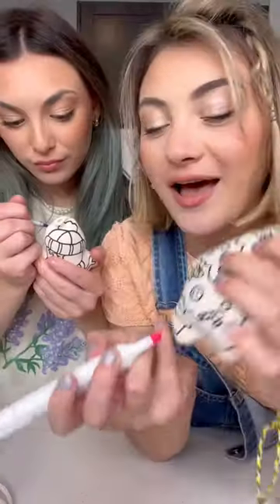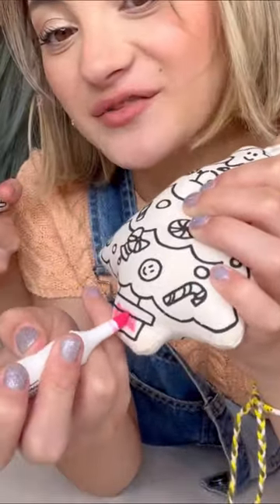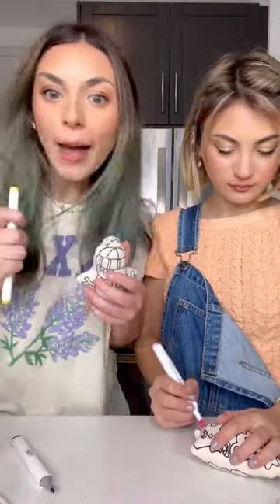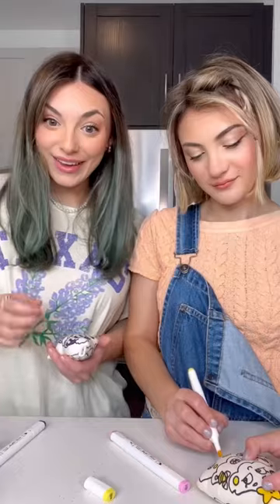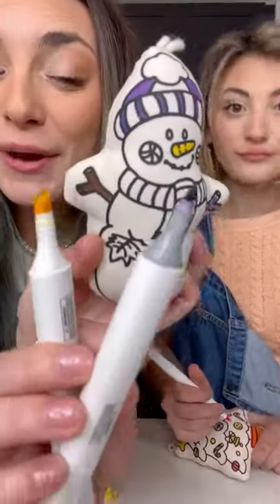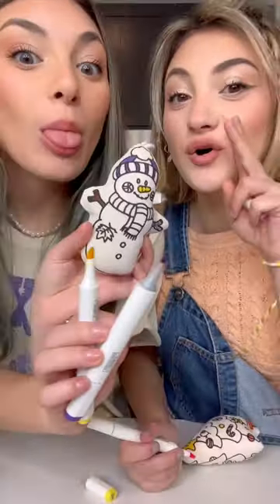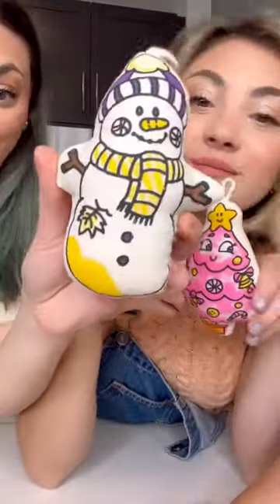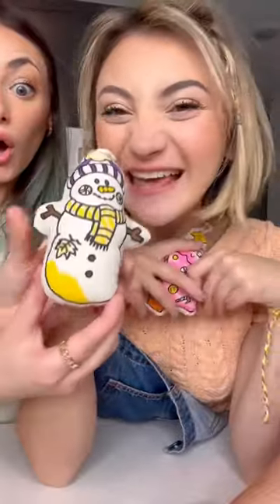1 marker only challenge!! 🖍🎨